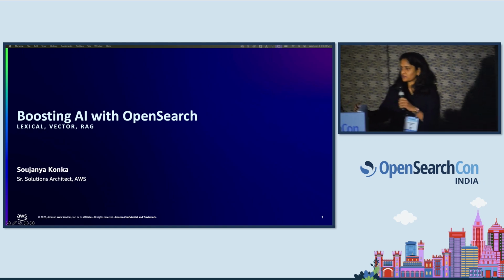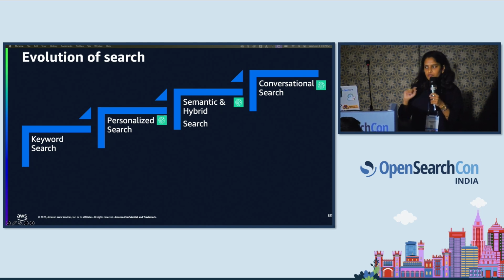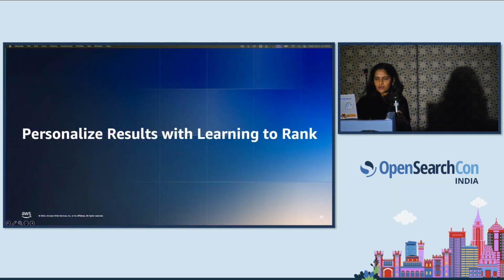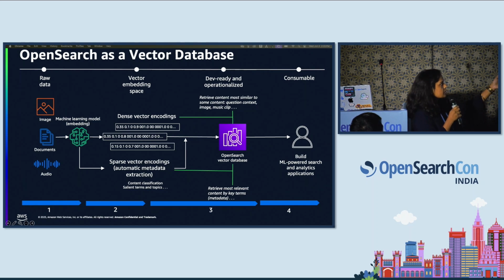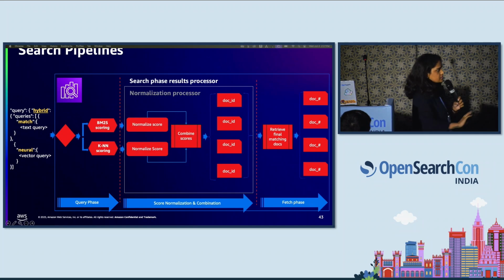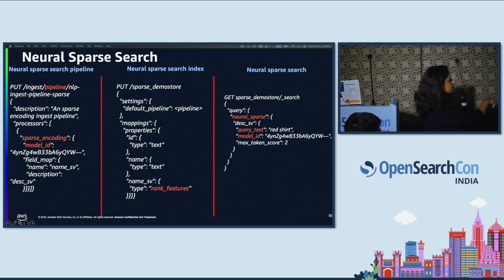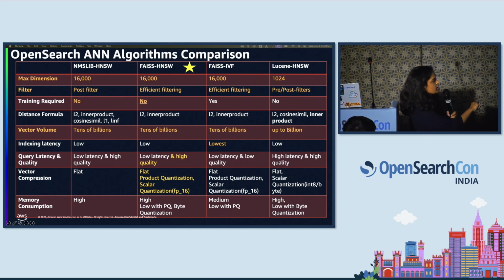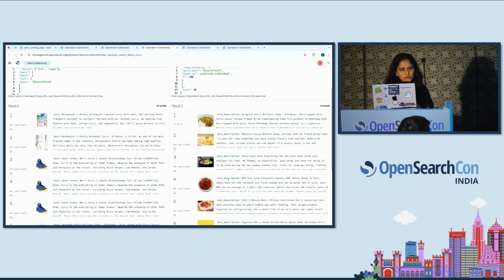Boosting AI With OpenSearch: Vector Stores, Similarity Search, and Retrieval-Augme... Soujanya Konka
Boosting AI With OpenSearch: Vector Stores, Similarity Search, and Retrieval-Augmented Generation - Soujanya Konka, AWS

Explore how OpenSearch enhances AI applications through vector stores, similarity search, and retrieval-augmented generation (RAG). Learn to efficiently store and retrieve high-dimensional data, improve recommendation systems with similarity search, and integrate robust indexing for context-aware responses using RAG. This session provides practical insights and examples for developers, data scientists, and AI enthusiasts to optimize their AI solutions with OpenSearch. Join us to elevate your AI capabilities with advanced search technologies.